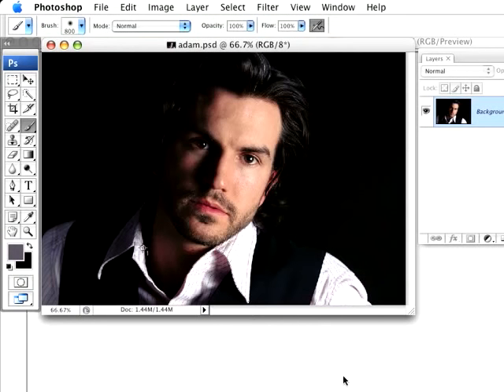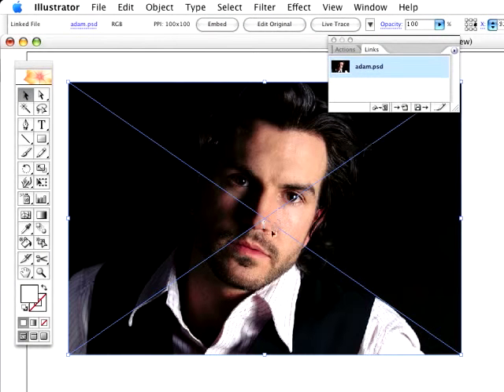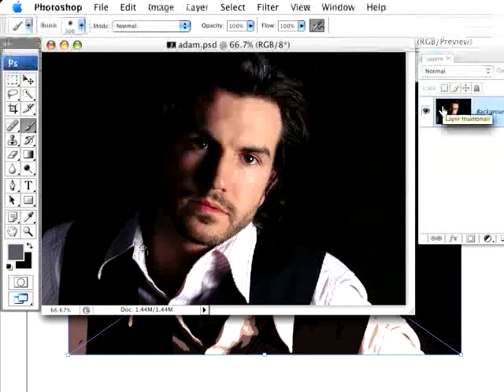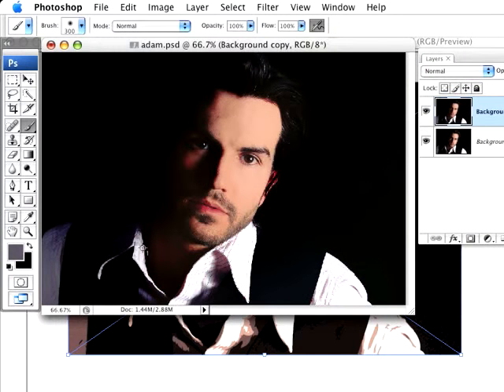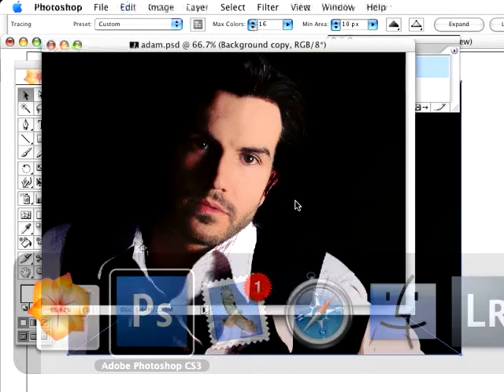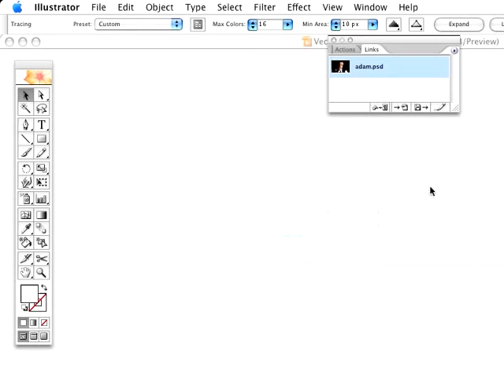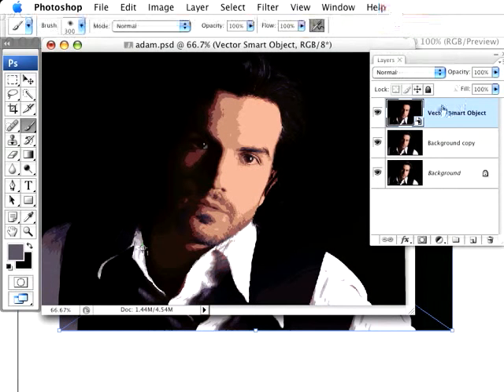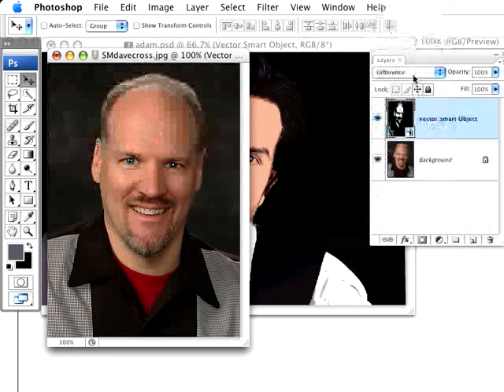Photoshop Tutorial 2 Way Street